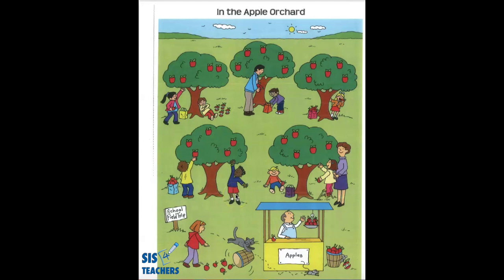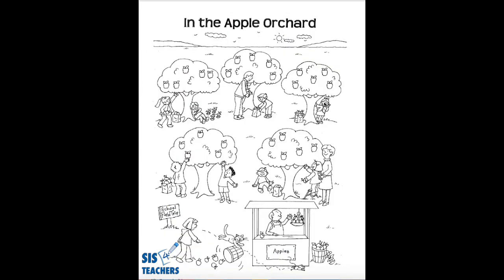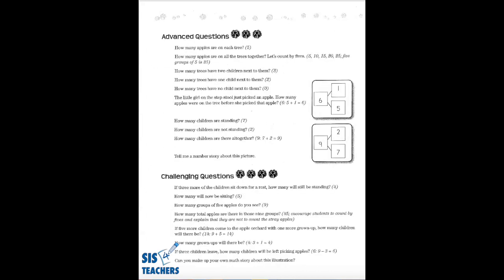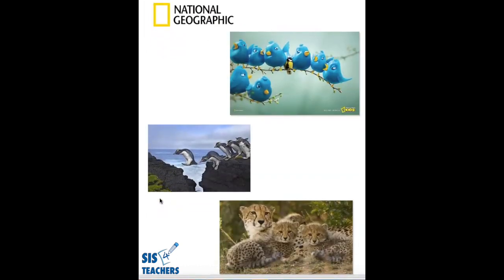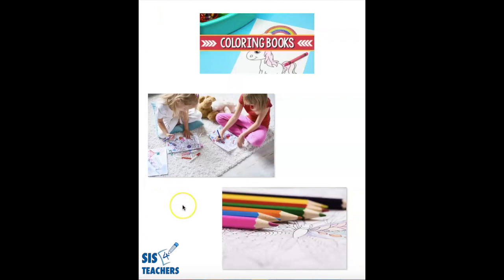Quantitative Pictures: At the Orchard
Use quantitative pictures to get your PreK-K students ready for word problems! Quantitative pictures contain lots of things to count, and help translate abstract numbers into real life situations to help them come alive for students. Applying concrete, pictorial, and abstract means, use the At the Orchard picture along with a selection of word problems (part/part/whole, missing addend, subtraction and challenge), to help kids develop the early number sense and oral language they'll need to master story problems.